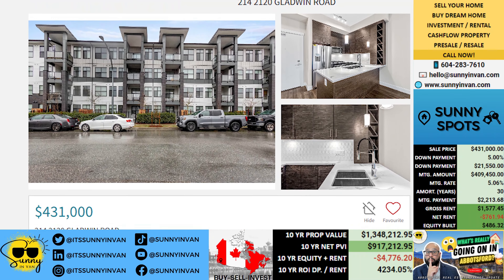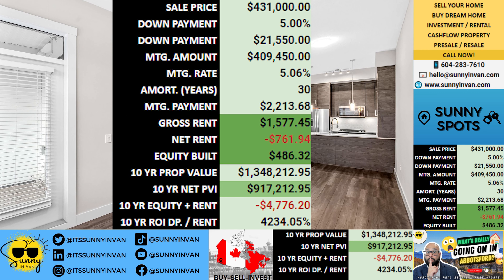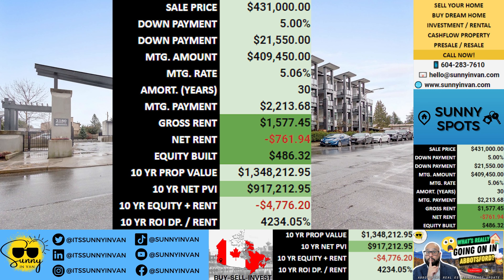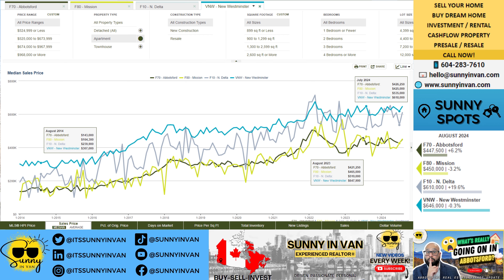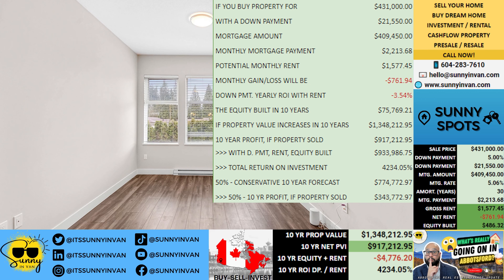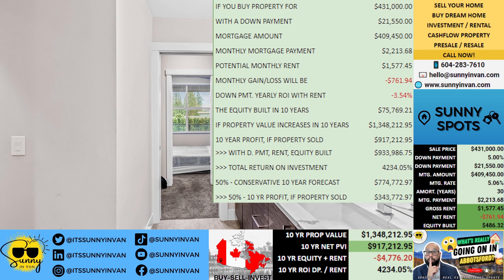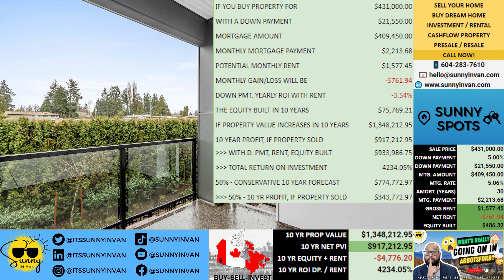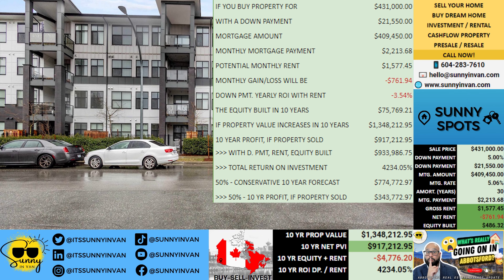🚀 How to Achieve Real Estate Success in Abbotsford's Market! 💵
🏡 What’s Happening in Abbotsford Real Estate? September 2024 Update! 📊

💸 Are you looking to make a smart real estate investment? We've got an exciting scenario for you! Imagine purchasing a property in Abbotsford for $431,000 with a 5% down payment, leading to a monthly mortgage of around $2,214. 📉 Even if the initial return seems modest, think long-term! 🕰️ Over ten years, you could potentially build up significant equity and see a remarkable property value increase. 📈 This section explores both conservative and optimistic growth scenarios, with potential returns reaching up to 4,234%! 💹 Learn how to turn a small initial investment into a substantial profit over time. Don't miss out on these valuable insights! 🏠

Ready for your dream home? We're here to help you!

🏡 Explore Our Website for Services and essential Real Estate Insights! 🏡

Sunny Sund is a licensed REALTOR® part of eXp Realty Canada.